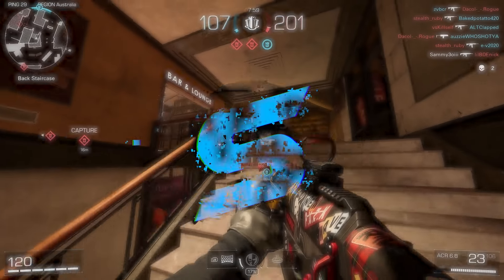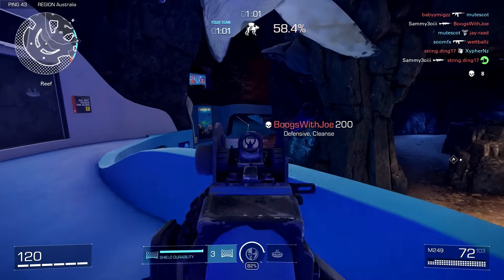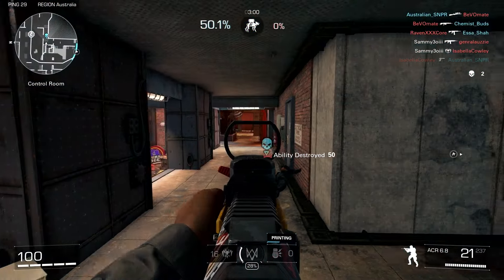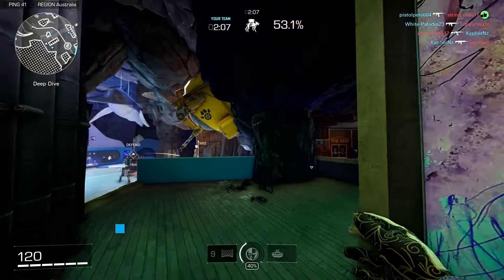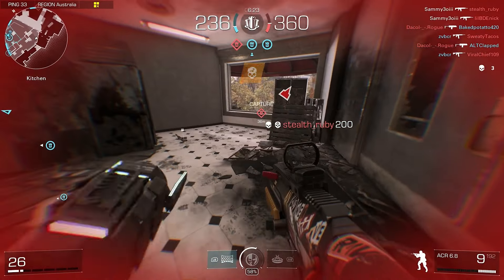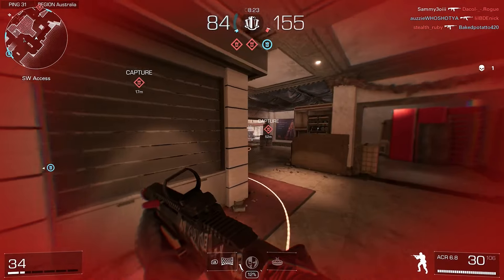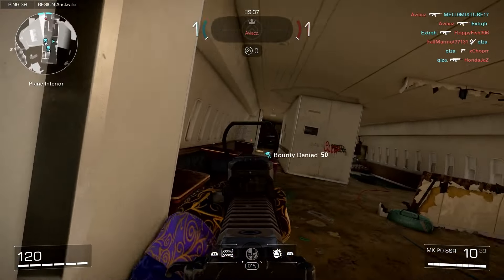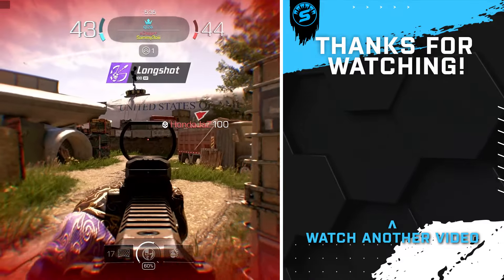Don't sleep on these UNDERRATED items in XDefiant...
Experience ultra-smooth gaming with LagoFast, eliminating lag, high ping, packet loss, and connection problems! Try it for free with XDefiant now:

Timestamps:
00:00 - Intro
00:29 - LMG
01:46 - Device
02:34 - SMG
04:26 - Device
05:22 - LMG
06:09 - Faction
07:02 - Marksman Rifle